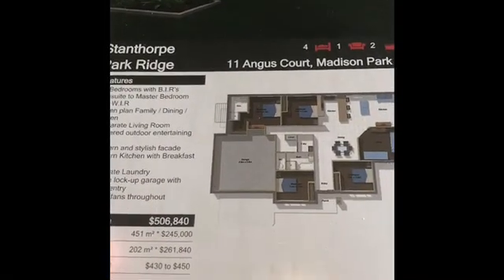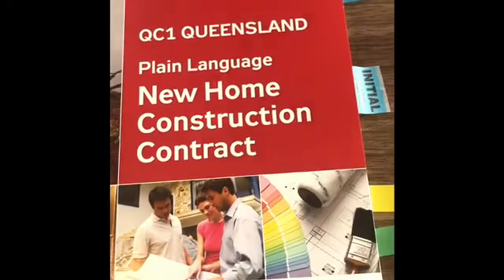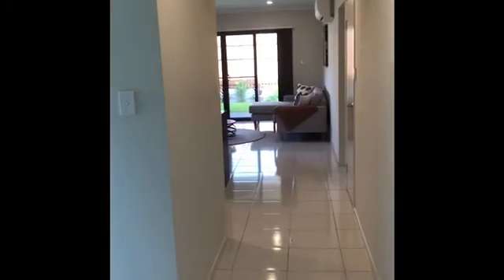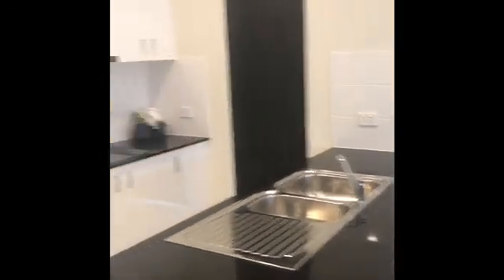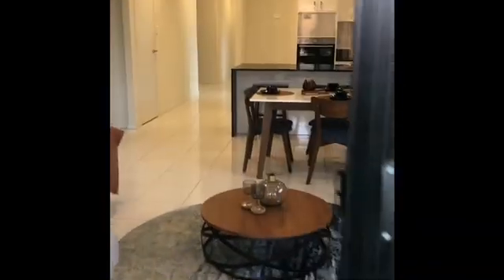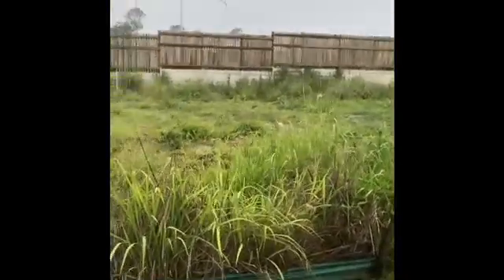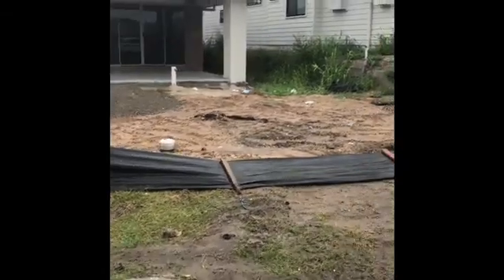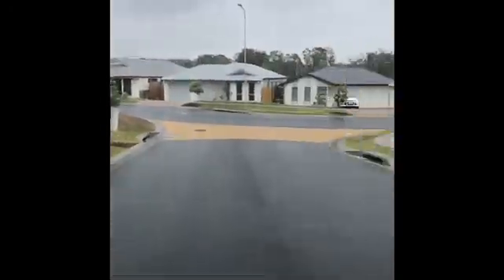How To Buy A House And Land Package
How to buy a house and land package in Australia